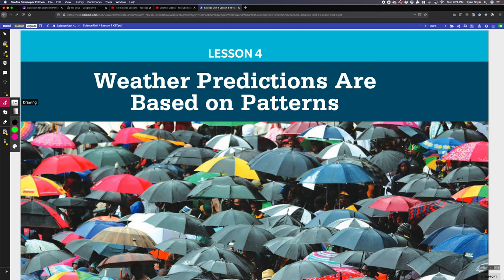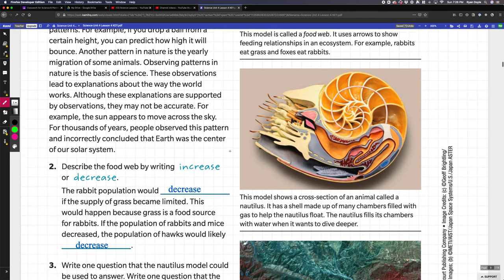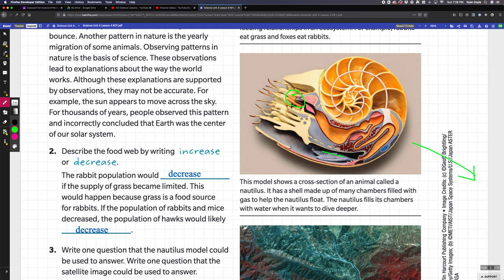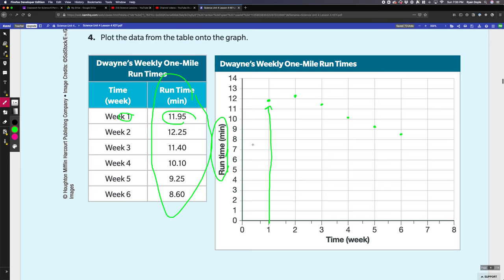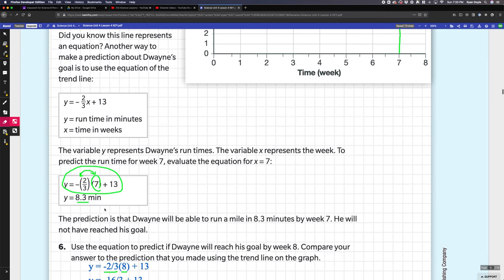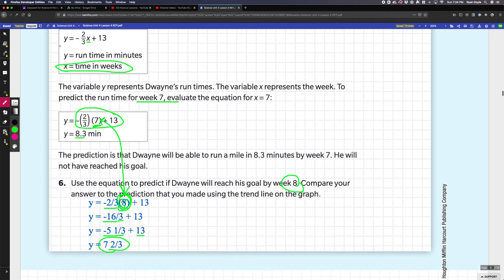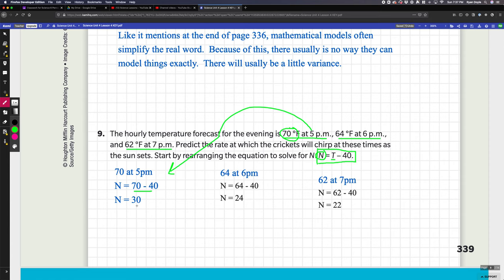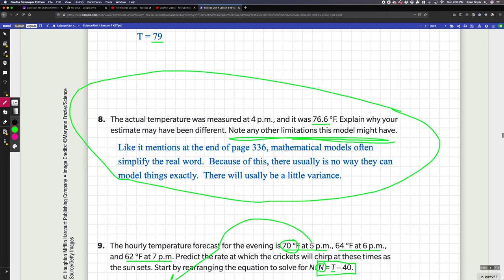U4 Lesson 4 Exploration 1